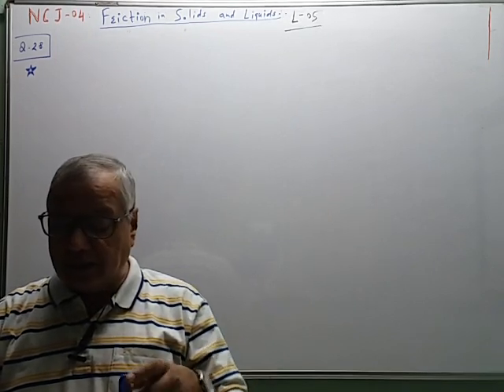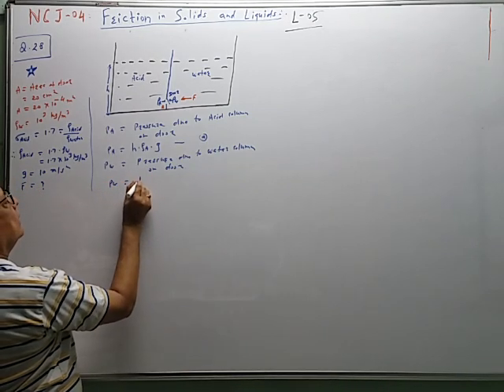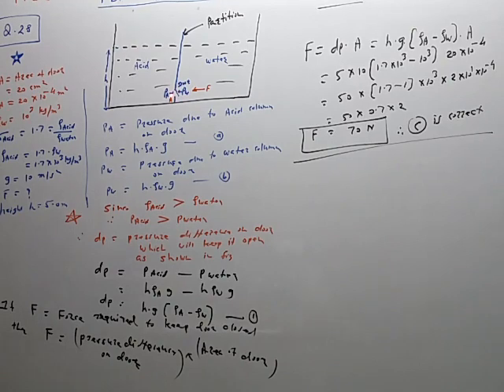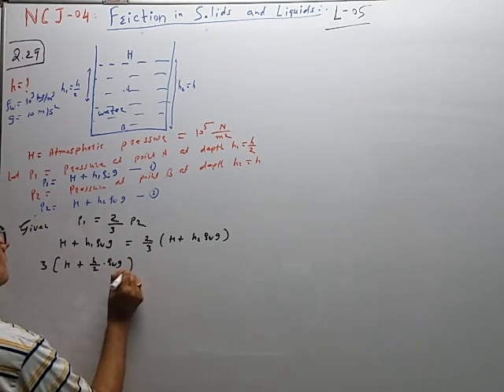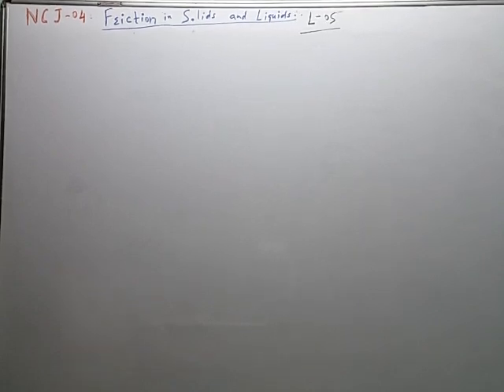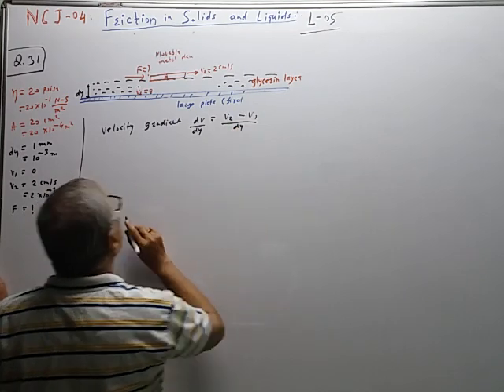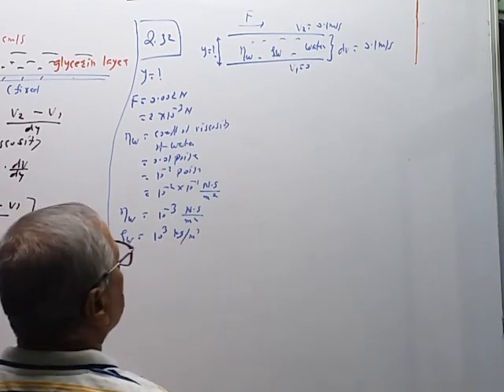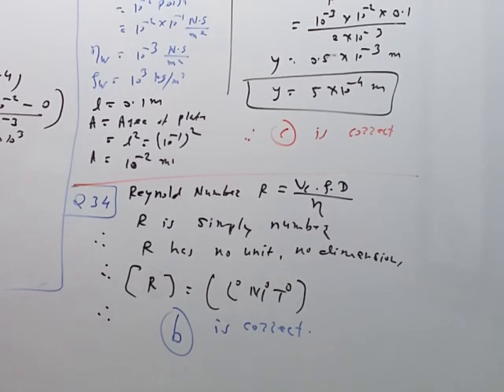NCJ 04: Friction in solids & Liquids, L-05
Q.28 to 32 & Q.34.